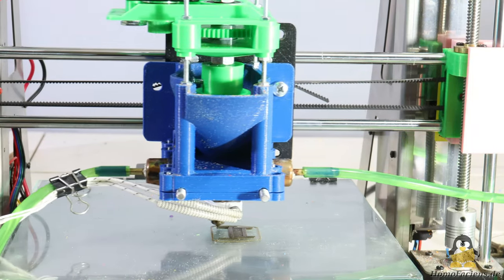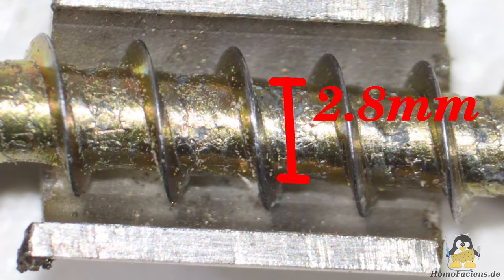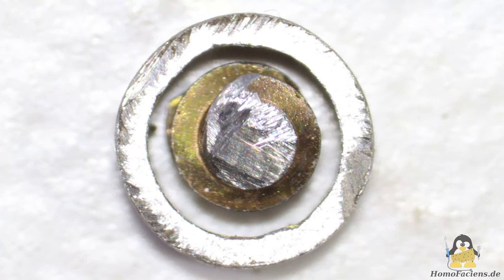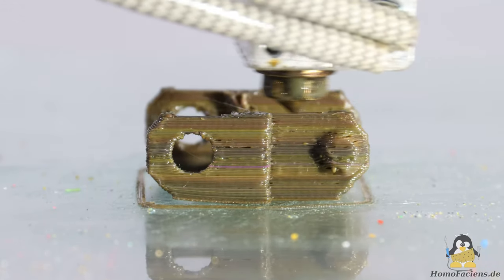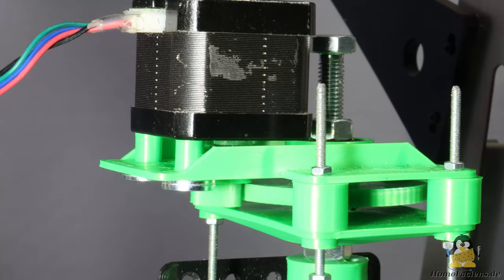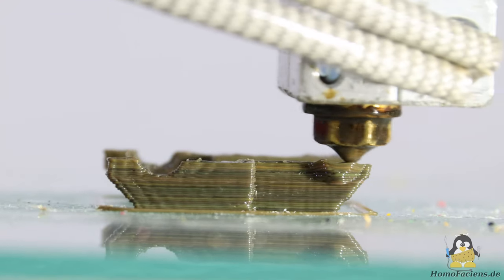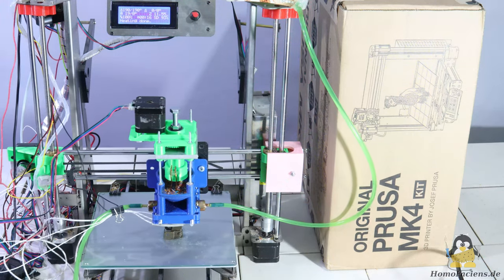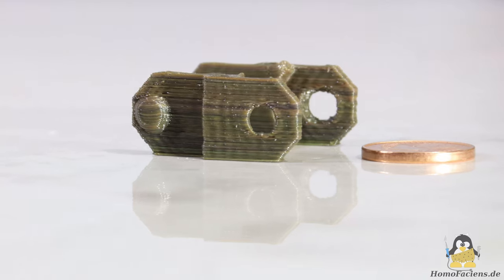Direct Granule Extruder V4.1: Auger screws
Table Of Contents:
00:00 Introduction
00:34 4.5mm Screw
03:21 4.0mm Screw
04:14 4.5mm, brass, chrome plated
04:57 4.5mm Stainless steel
05:54 5.0mm Stainless steel
07:07 Stiffen the mechanics
08:36 Mixing the granules
09:17 Conclusion